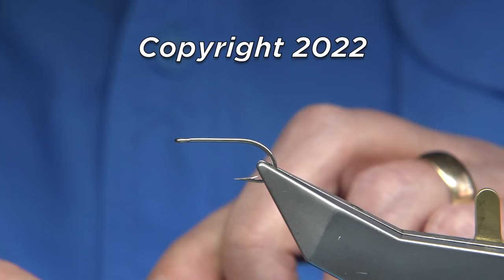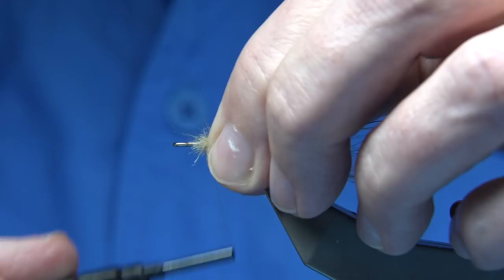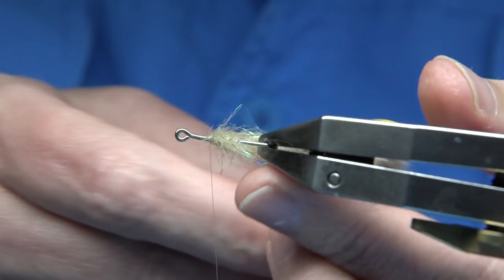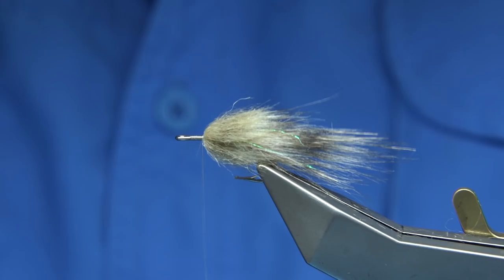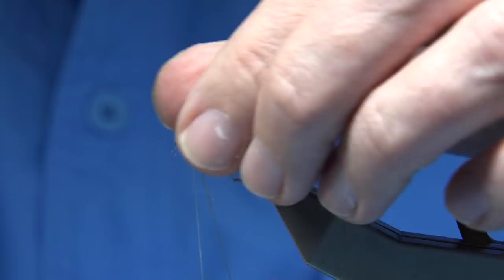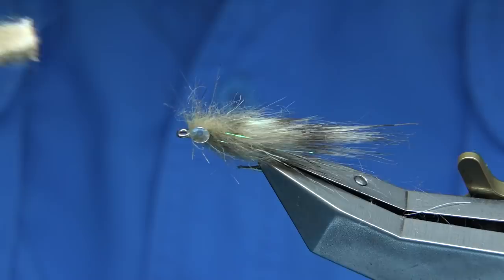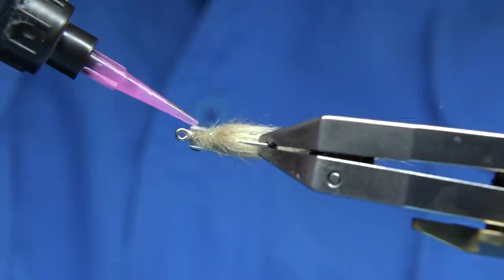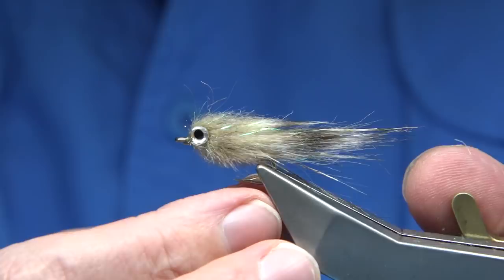Tying a Small Bait Fish Pattern with Davie McPhail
Materials Used;

Hook, Saltwater size 8
Thread, Uni-8/0 Rusty Dun
Tail,Body,Wing and Head, Beige Faux Fur Synthetic Fibre
Eyes, Diamond Fish Eyes Clear 4mm